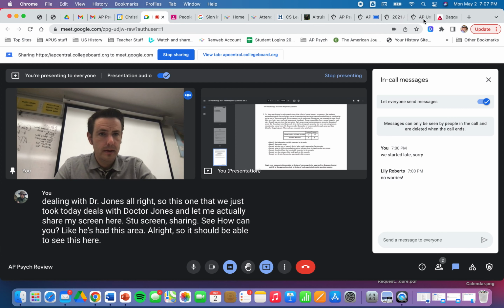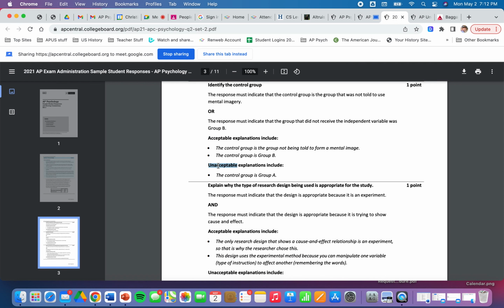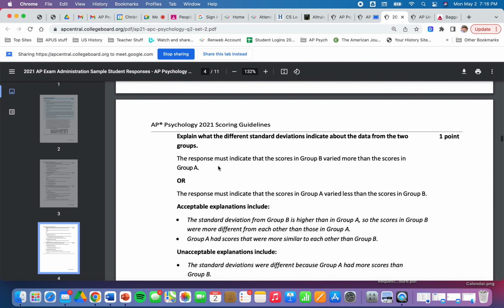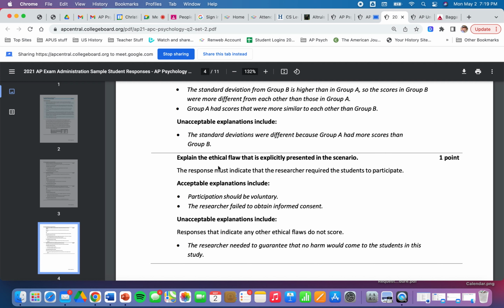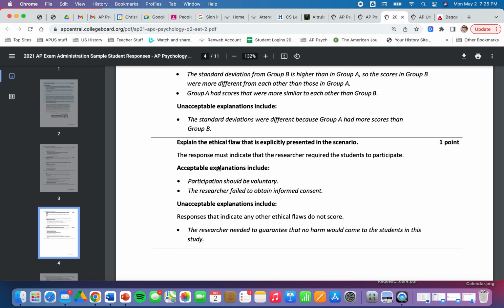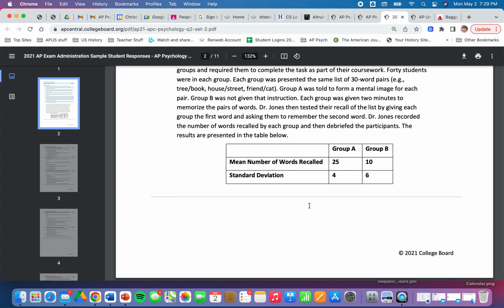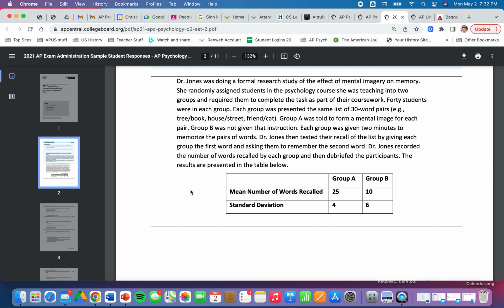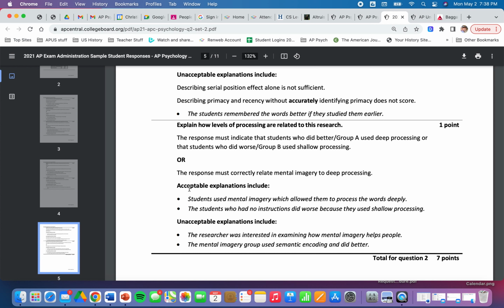FRQ Research Analysis Review AP Psych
PM Review for AP Psychology Class Test